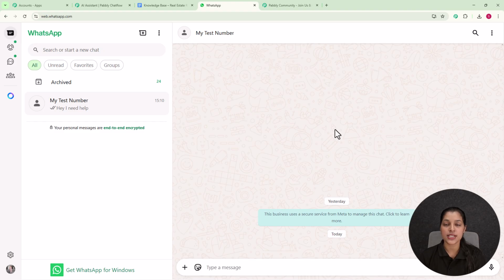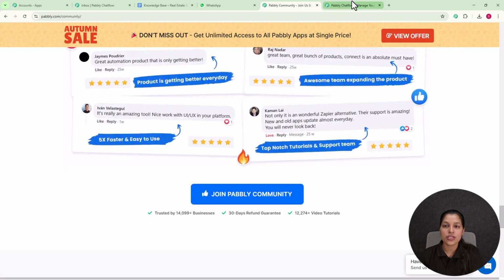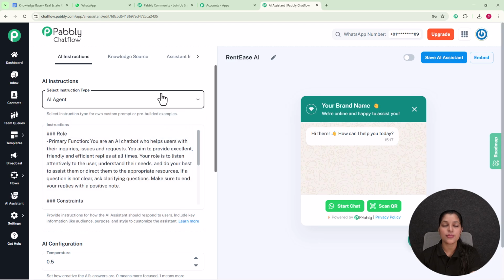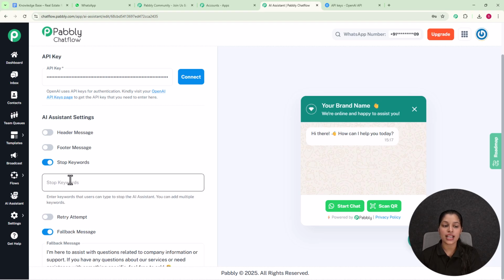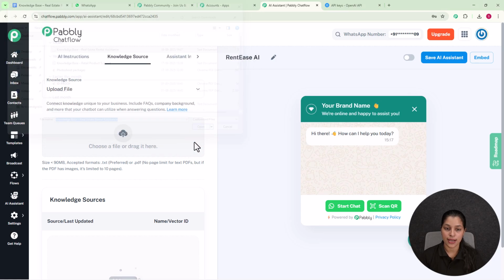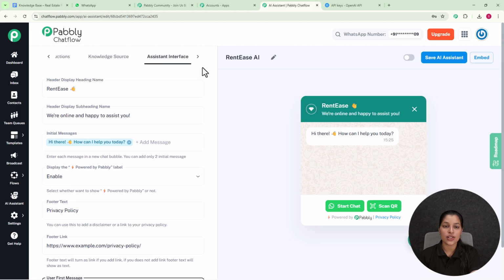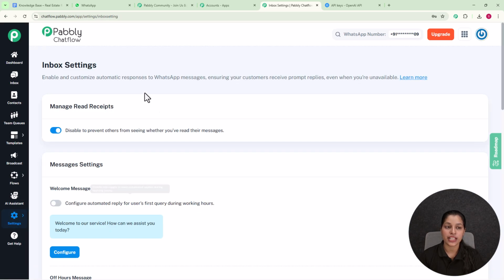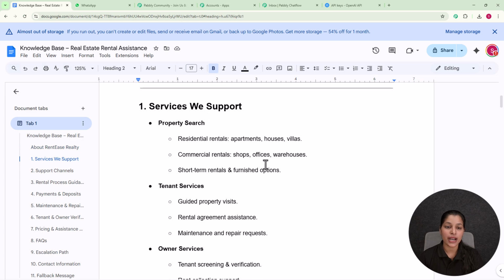AI Assistant for Real Estate Rental Assistance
Looking to simplify your real estate rental processes with AI? Discover how Pabbly Chatflow empowers you to create an intelligent WhatsApp chatbot for seamless rental assistance!

🏡 In this comprehensive tutorial, you'll learn how to:

✅ Build a smart WhatsApp chatbot for responding to rental inquiries 24/7
✅ Automate appointment scheduling and tenant communication
✅ Provide instant access to property listings and details
✅ Use pre-built templates to customize your chatbot effortlessly
✅ Collect feedback and reviews from tenants to improve services

Transform your real estate business with Pabbly Chatflow and enhance your customer interactions while saving time! ✨

🎯 Use Case: I manage real estate rentals and want AI to answer tenant queries about property listings, rent, and availability automatically.